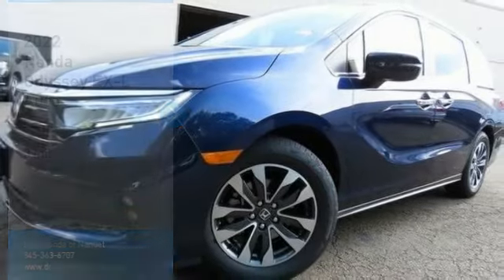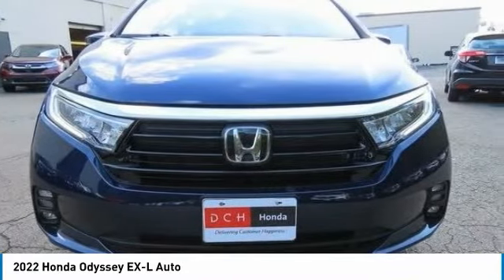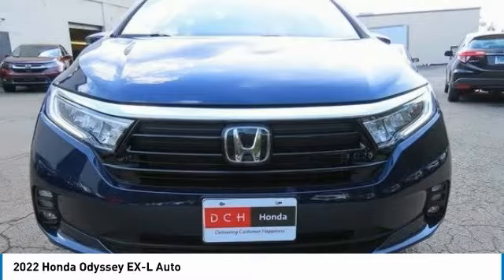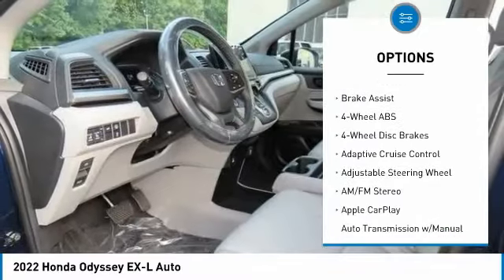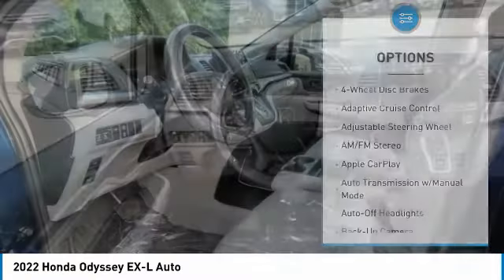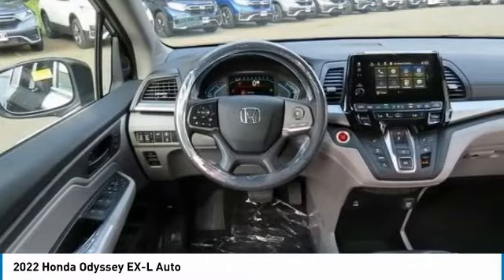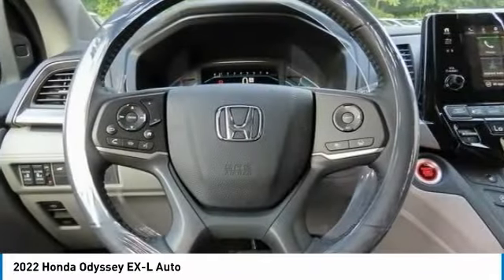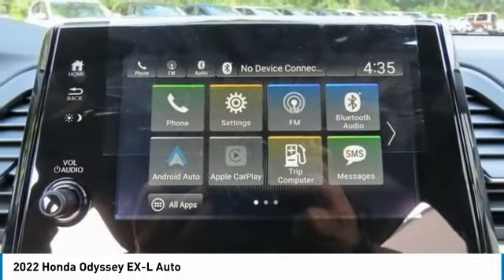2022 Honda Odyssey Nanuet NY HN220133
2022 Honda Odyssey EX-L Auto

Obsidian Blue 2022 Honda Odyssey EX-L FWD 10-Speed Automatic 3.5L V6 SOHC i-VTEC 24VbrbrRecent Arrival! 19/28 City/Highway MPG